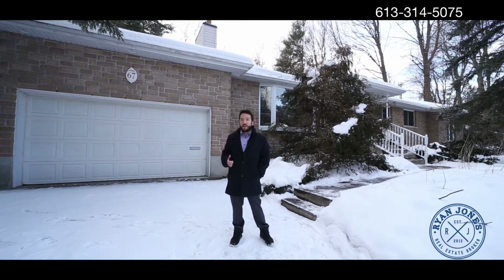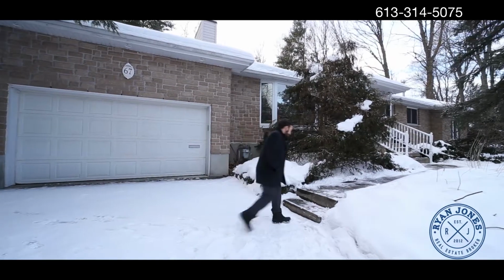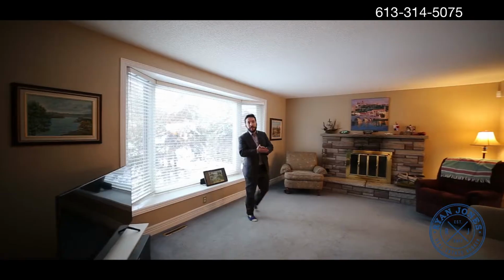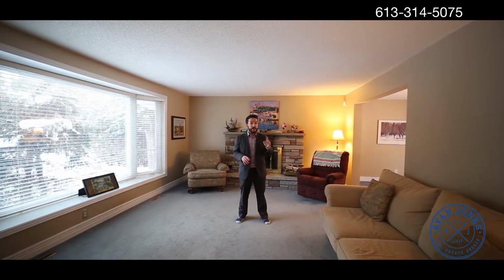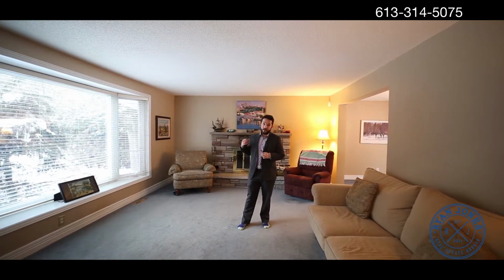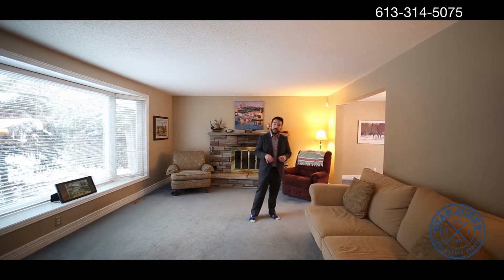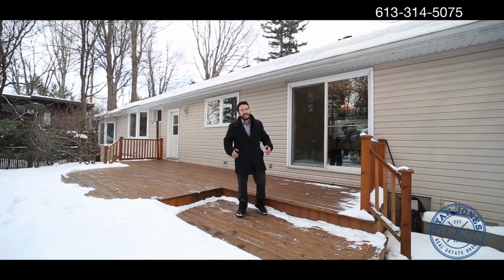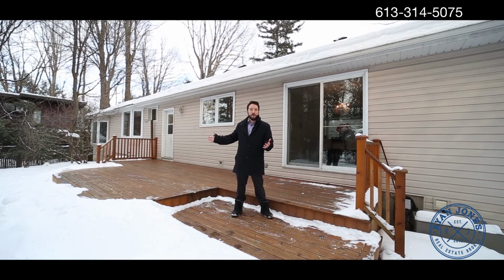SOLD! 67 Pineglen Crescent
and Remember, when you think Real Estate… think Ryan!

ABOUT MYSELF AND THIS CHANNEL:
***If you have made it to the bottom of this description, Thank you! Within this channel, I have taken the time to provide you with as many resources and tools as possible to try and help make your home buying and selling experience a smooth one.  I’m a hardworking, client focused Realtor based in the Ottawa and surrounding areas, BUT Coldwell Banker offers a worldwide network, so no matter where you're moving to, we've got you covered!
Remember, when you think Real Estate… think Ryan!